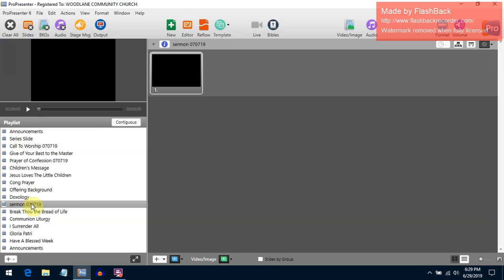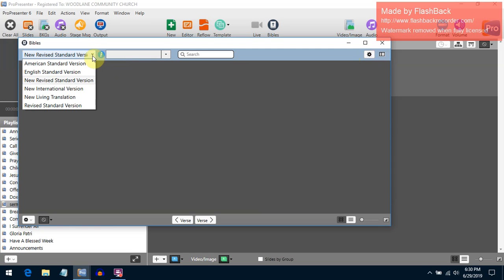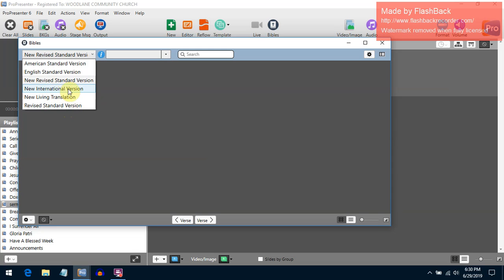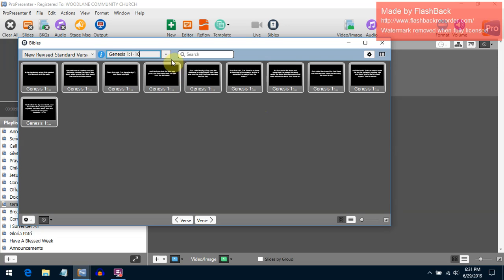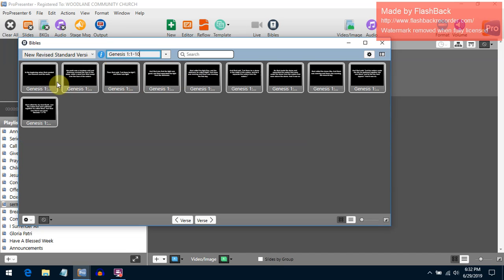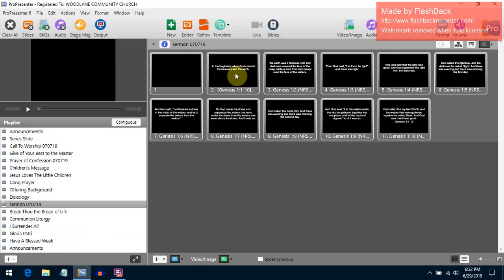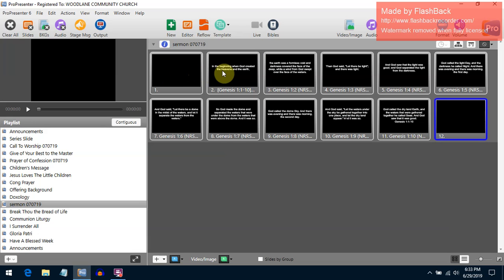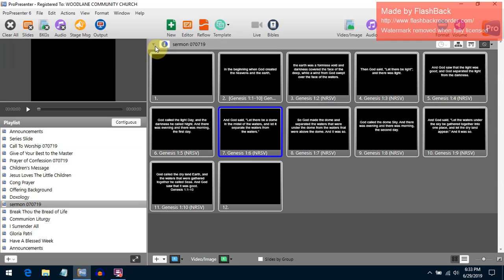Propresenter Bibles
How to insert Bible passages for the sermon presentation